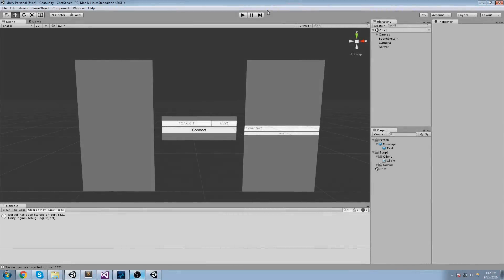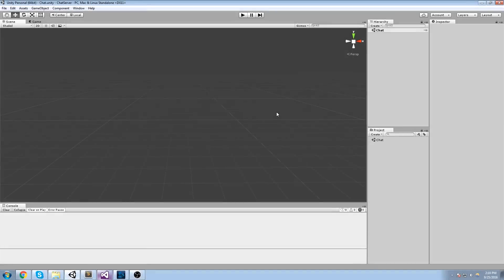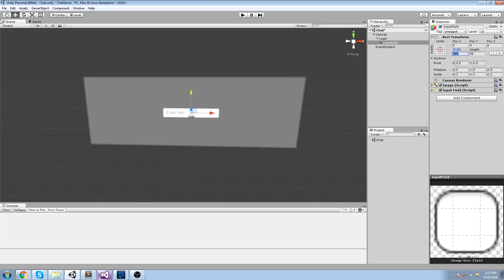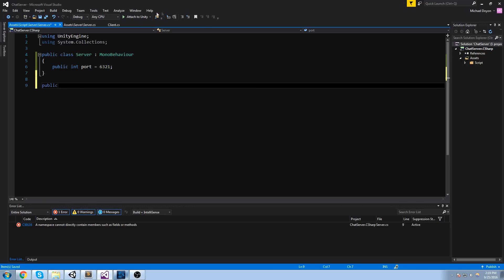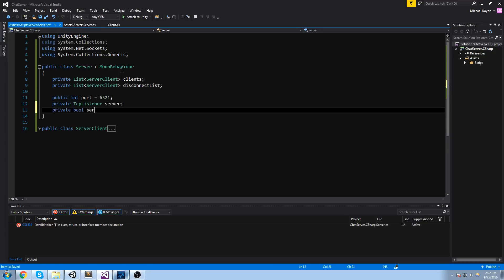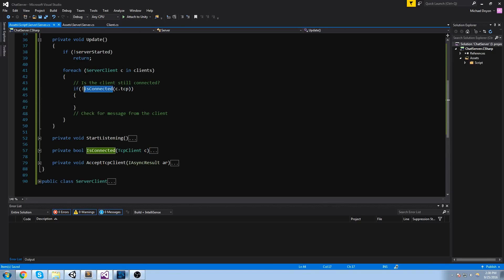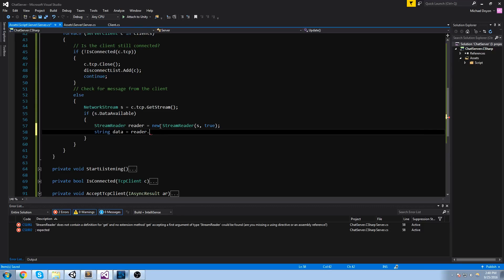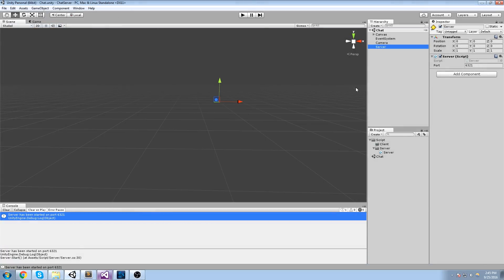Unity 5 Multiplayer Chat Server - Unity 3D[Tutorial][C#]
Multiplayer Chat Server in Unity, using the TCP socket!
The reason I chose TCP over unity Net implementation is the following, Unity Net forces you to use unity, which means your server is going to have a lot of overhead code, which will ultimately slow down the process, also this tech was shared with me by someone that knows about backend stuff :D

More content!